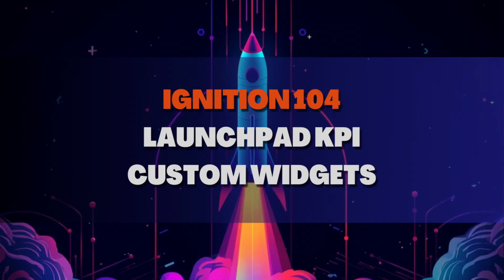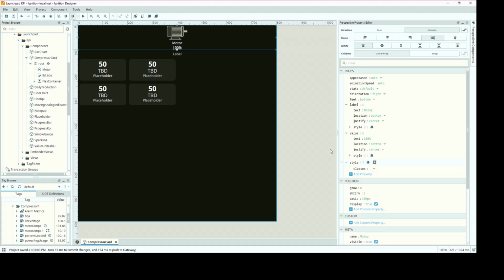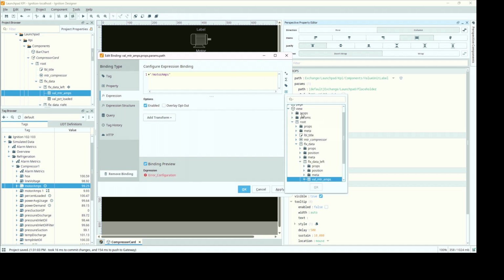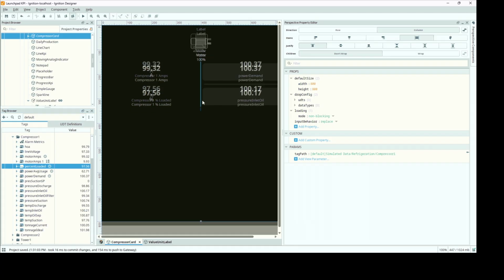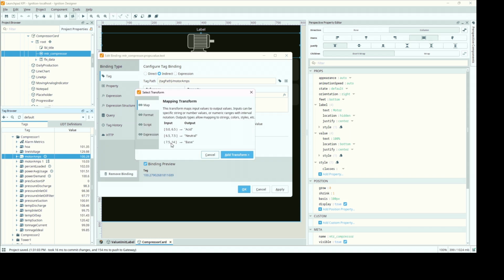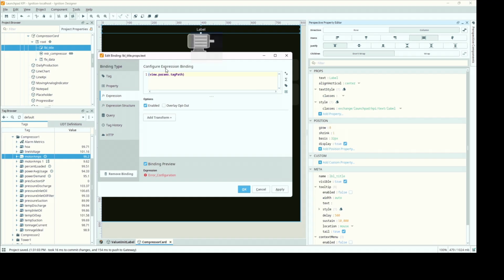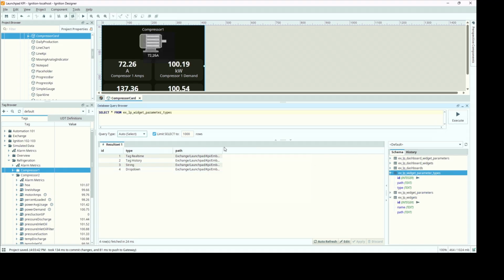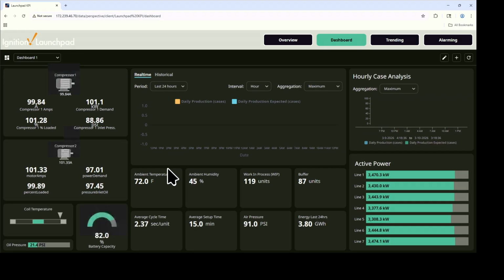SCADA Forge - Ignition Training 104 - KPI Custom Widgets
This video shows you how to add a new custom widget to the KPI Launchpad's KPI project.

Includes mapping out of some of the existing components used as widgets function, how to create a new widget, bind the various components on the widget to tags, manage tag meta data, and add the widget to the existing dashboard editing screens.

Covers adding data to the database using the database query browser, and how to configure a widget in the dashboard component.